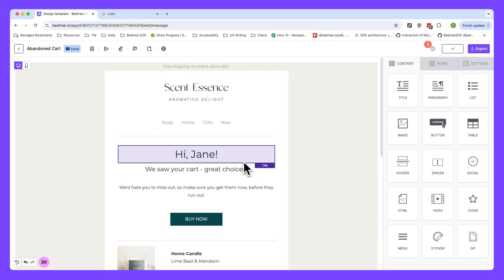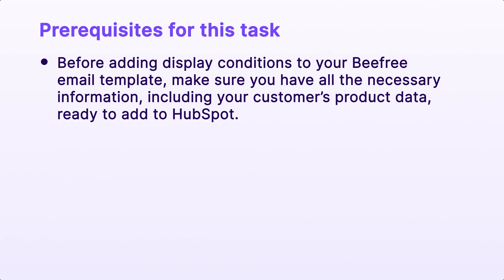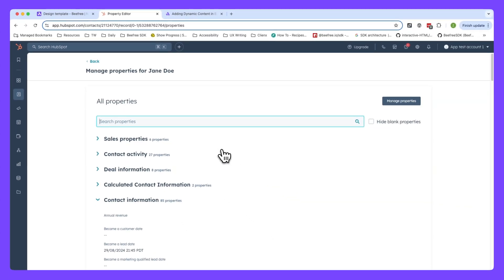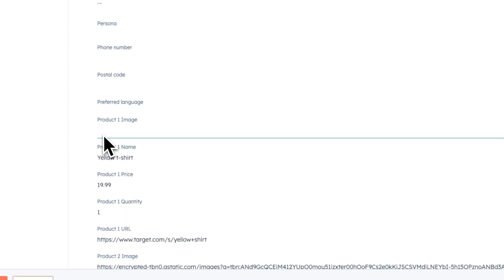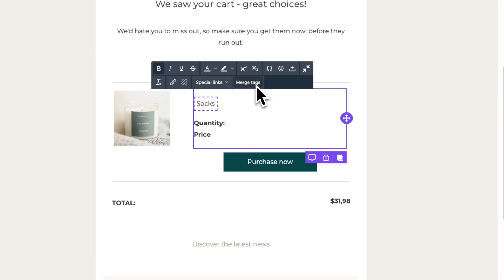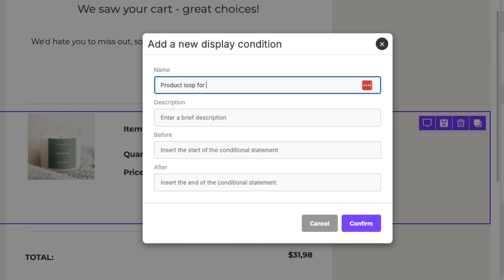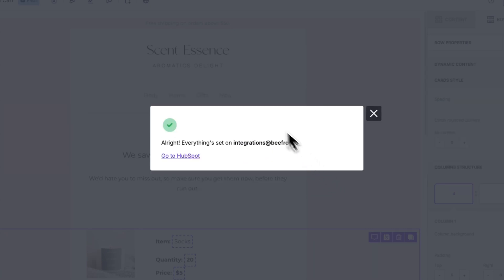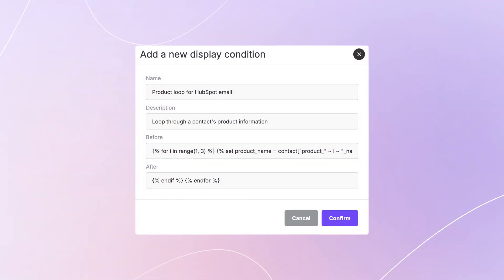How to use display conditions to add dynamic content to your emails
Want to make your emails stand out in a crowded inbox? In this video, I’ll show you how to enhance your email personalization using Display Conditions.

We'll guide you through creating a product loop—an automated dynamic row that cycles through and displays different products based on your contacts' CRM properties. We'll use HubSpot as our example.

By combining Merge Tags and Display Conditions, you’ll learn how to seamlessly display personalized content to your users saving you time and effort.

Whether you’re leveraging HubSpot or another CRM, this tutorial will equip you with the skills to enhance your workflow and create automated emails that are thoughtfully customized to resonate with your audience.

📖 Chapters:
0:00 Intro
0:16 What are display conditions?
0:50 Beefree vs. ESPs
1:05 The power of product loops using Display Conditions
1:38 Lesson overview
2:04 Prerequisites for this task
3:35 How to create contact properties in HubSpot
5:40 Navigating to your custom contact properties
6:30 Adding data to each custom contact property
6:49 Adding merge tags to your Beefree workspace
7:40 Adding merge tags to your design
8:56 Creating a dynamic image
10:15 Creating display conditions
12:05 Exporting your design to your ESP
12:56 Previewing your email in HubSpot
14:57 Outro

For more information on display conditions, check out our help center articles below:

Adding Dynamic Content in Beefree for HubSpot Product Loops